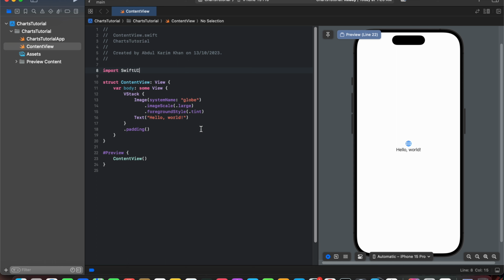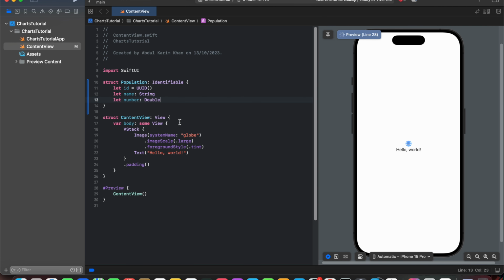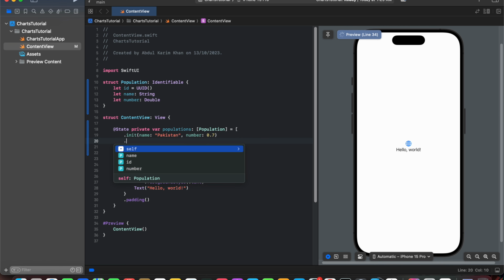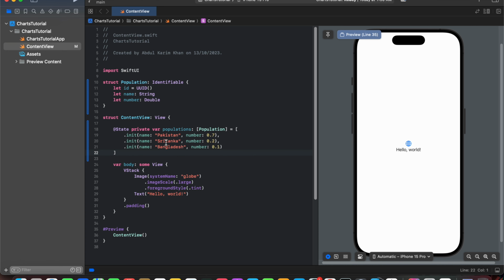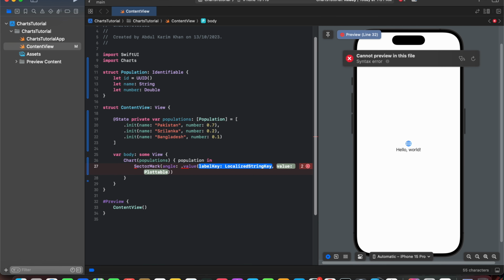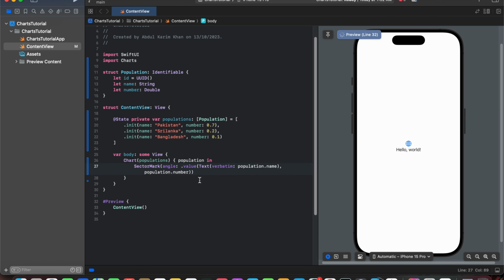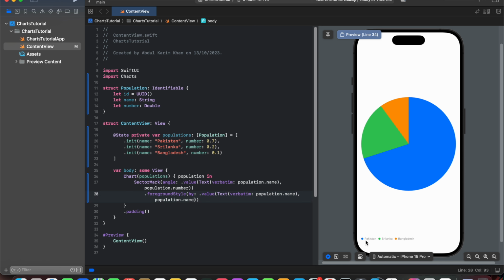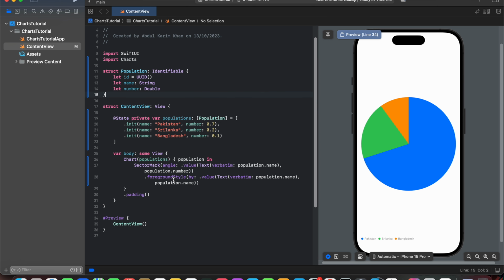SwiftUI - Create Pie Chart View in 5 mins - iOS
Hello everyone! 👋

Let's learn together! - How to create pie chart view using swiftUI in 5 mins?